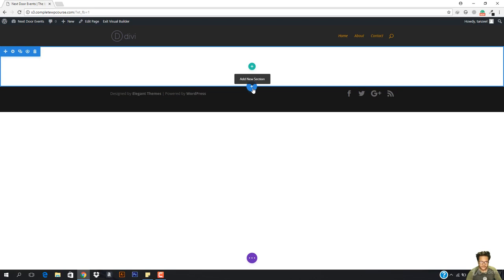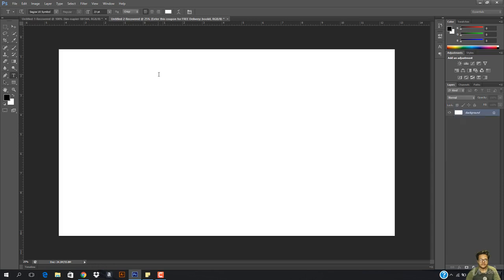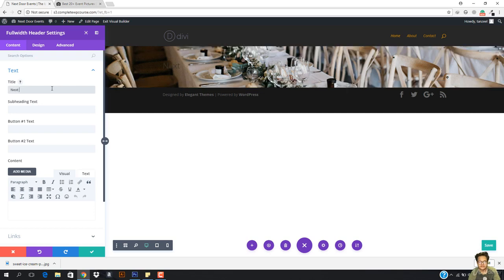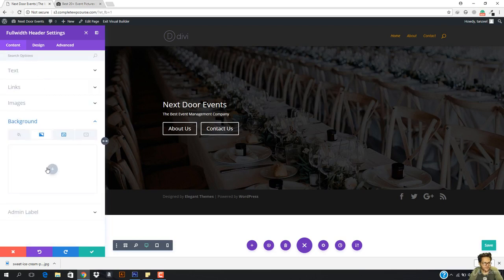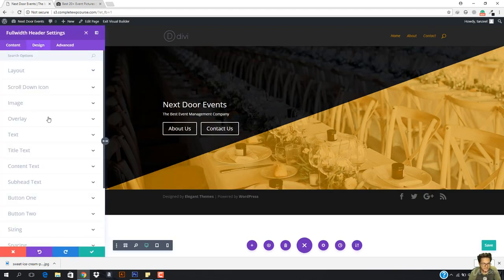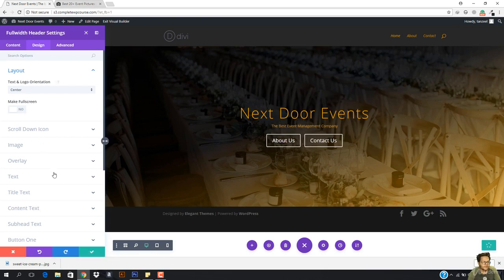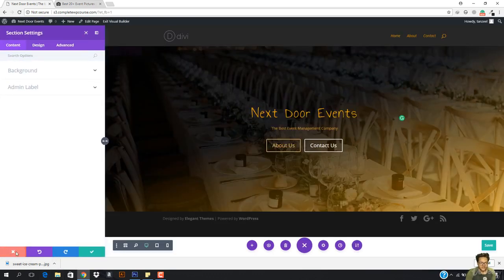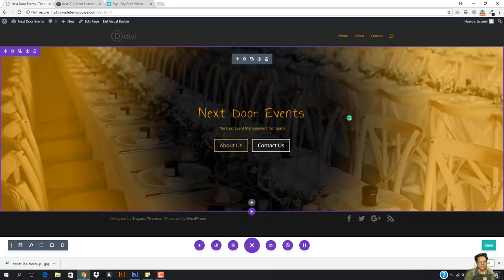8 Working with the main header